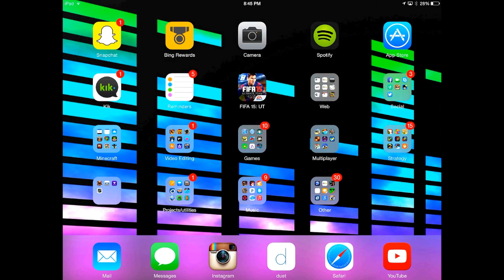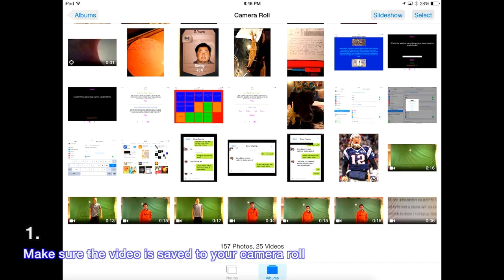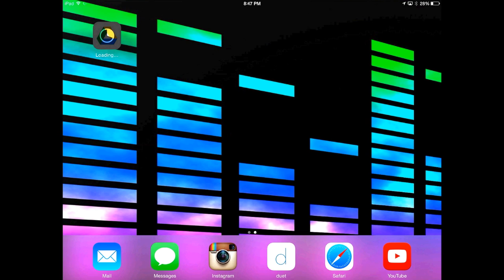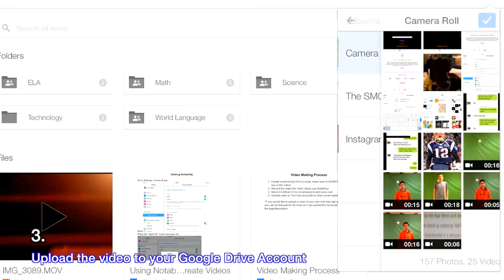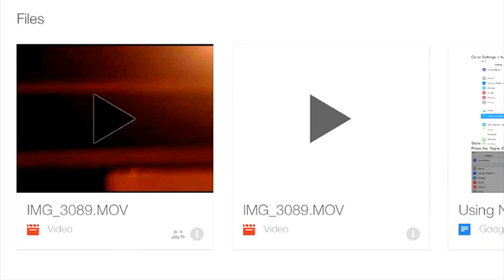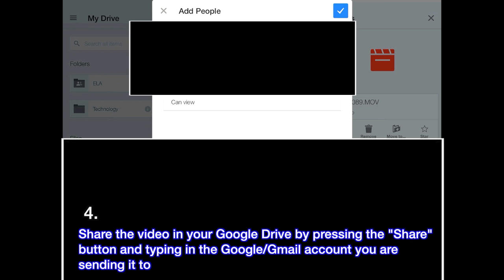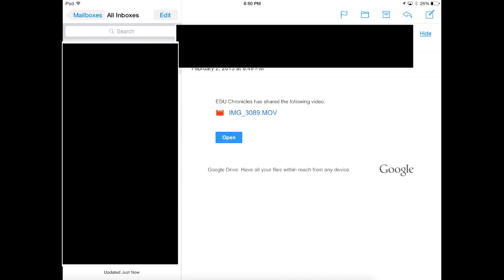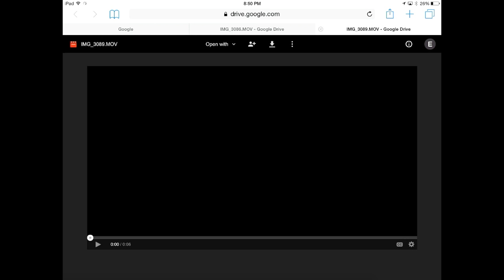How To Send Large Files (Videos) From A Mobile Device (iPhone/iPad) - Google Drive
Learn how to send large videos using your iPhone or iPad with Google Drive!

On EDU Chronicles, we upload videos based on different educational subjects for students and educators. We post videos containing the following topics: Math, ELA, Science, Social Studies, and World Languages.